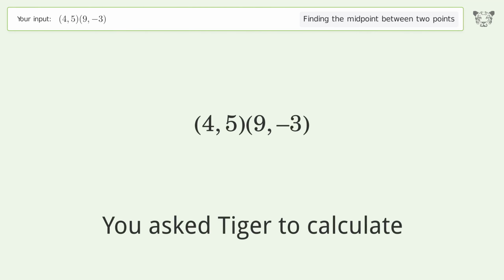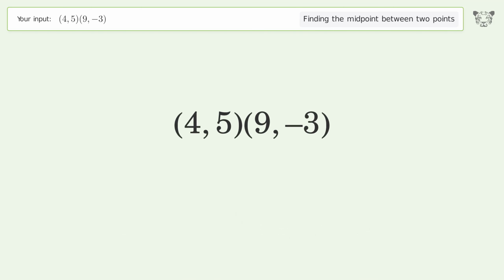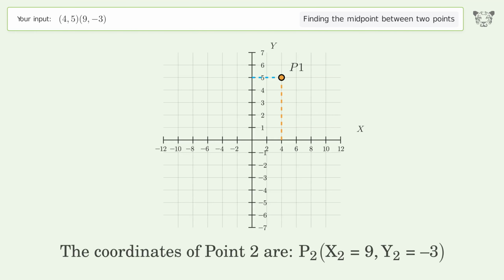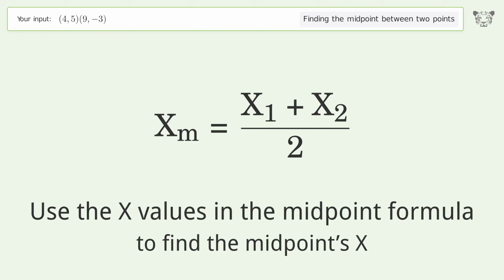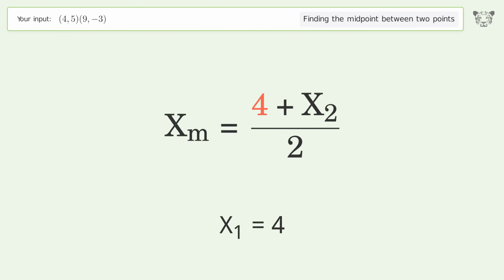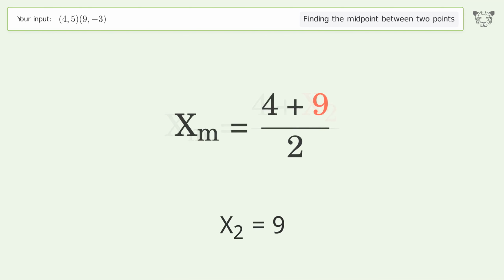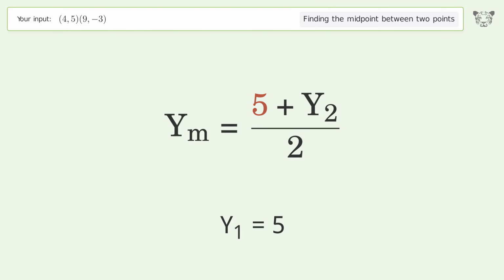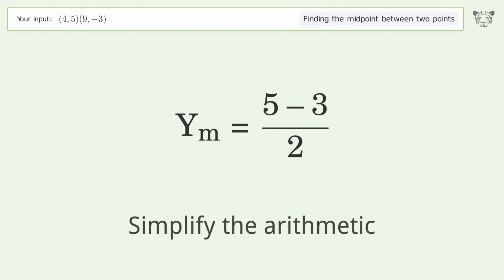Find the midpoint between two points p1 (4,5) and p2 (9,-3): Step-by-Step Video Solution